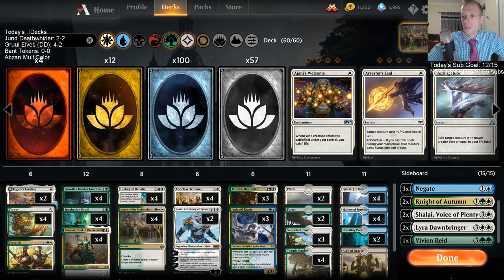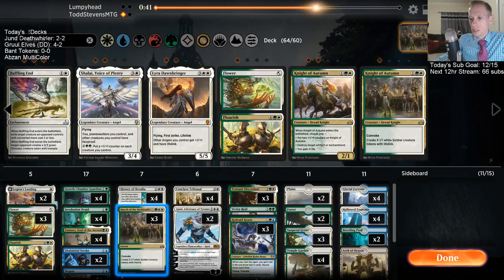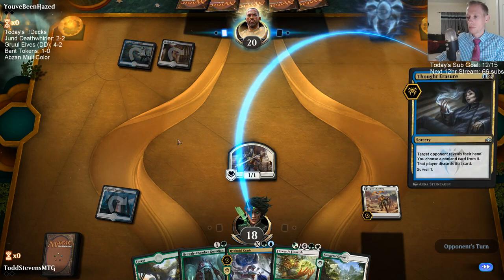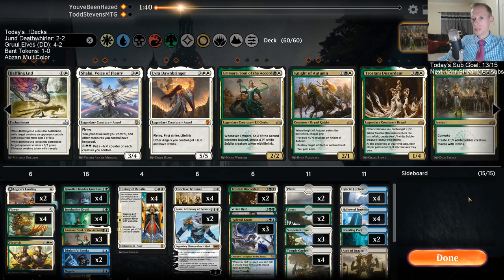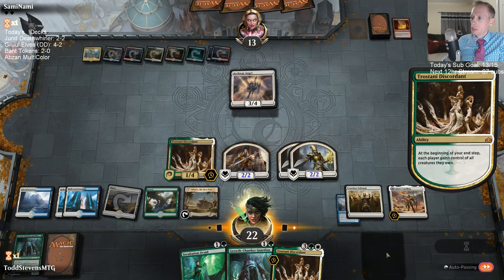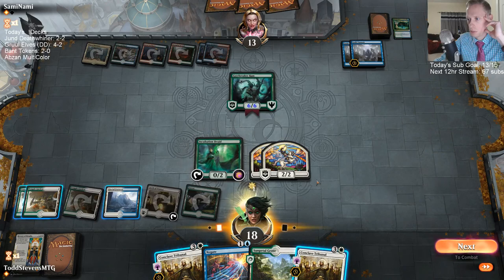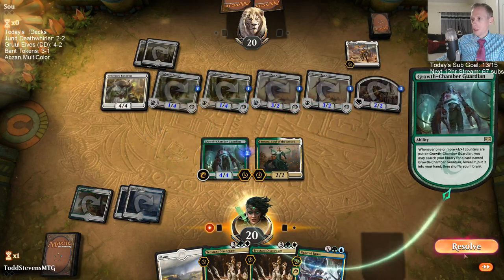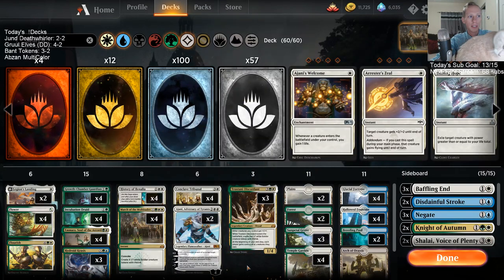Bant Tokens! 1/25/19 Todd Stevens Stream Replay MTG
Ravnica Allegiance Standard Bant Tokens Broadcasted Live on Twitch by Todd Stevens on 1/25/19